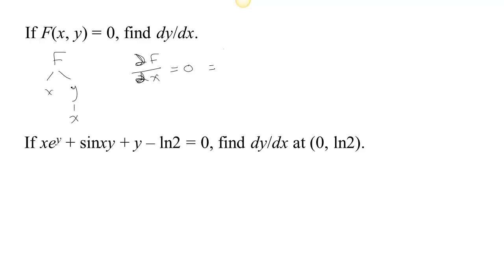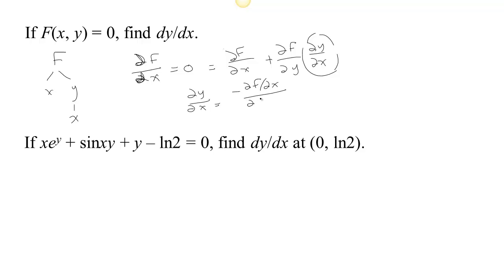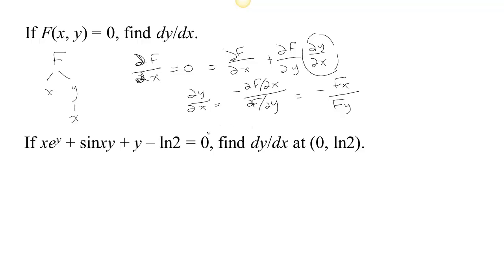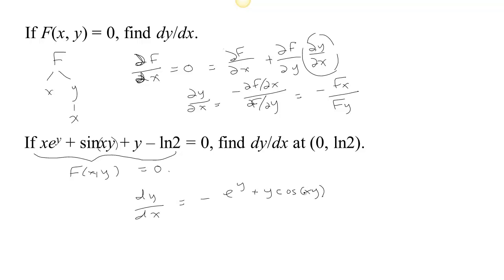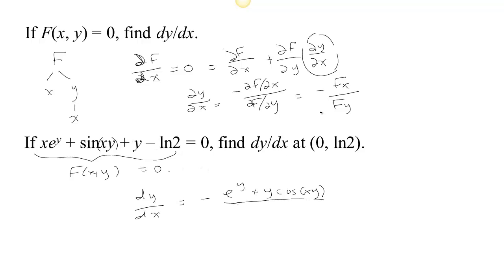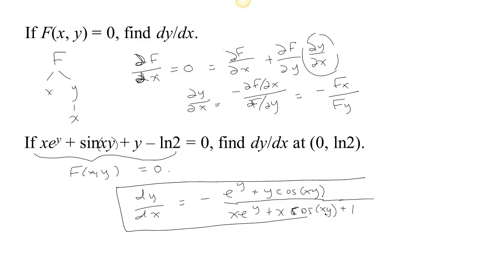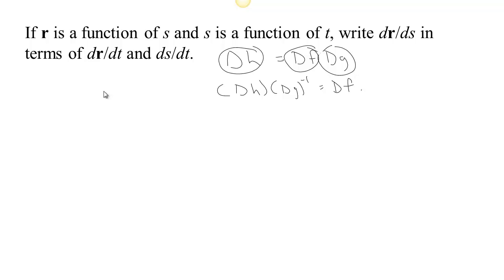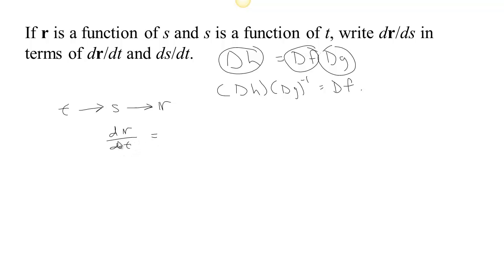Chain Rule Part 3 Applications